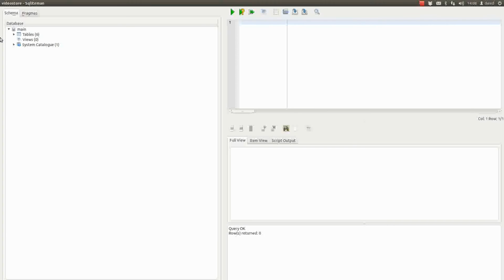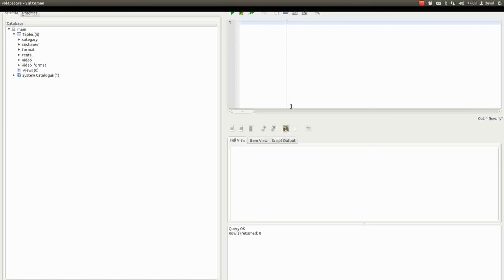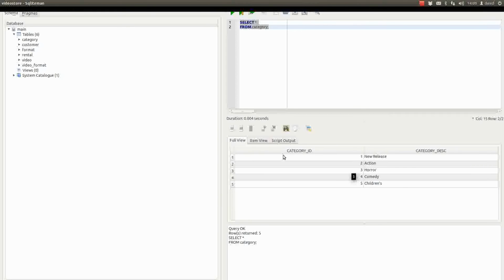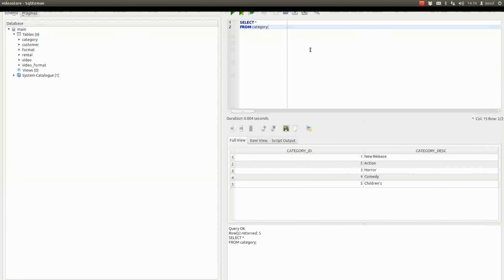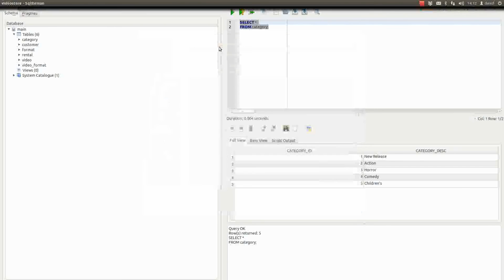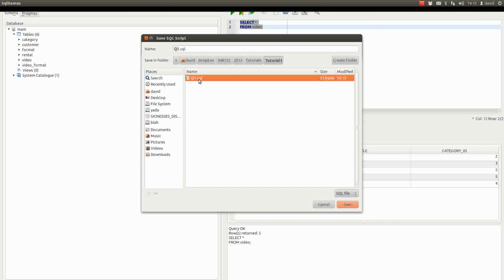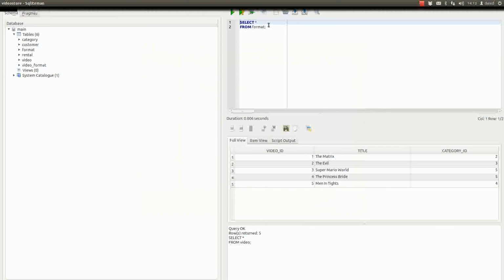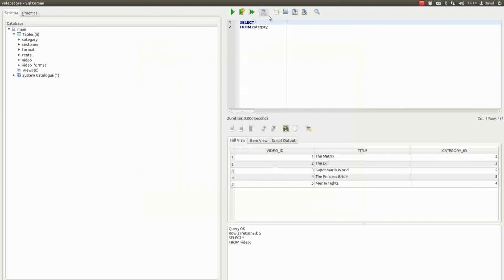Getting Started with Sqliteman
Simple video which shows how to open a database, write a query, execute the query, save the query and open a query.